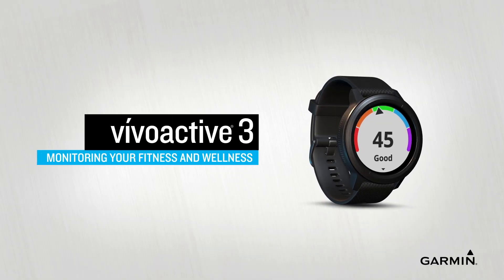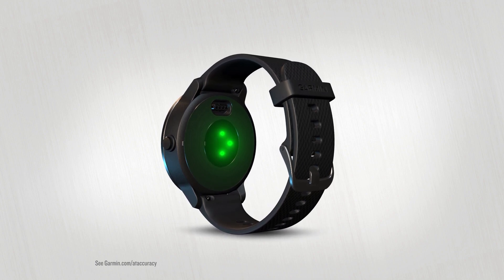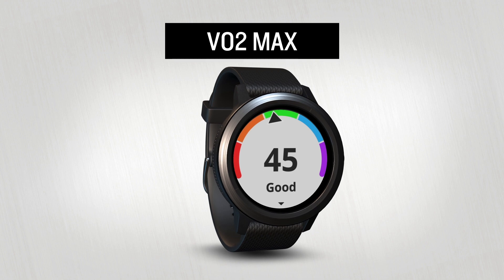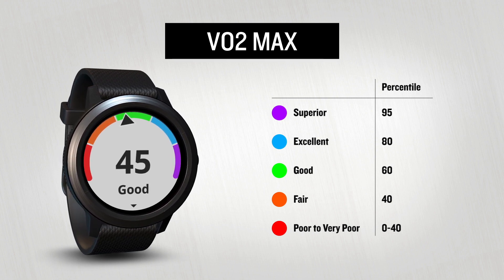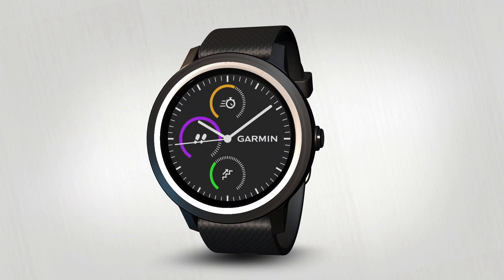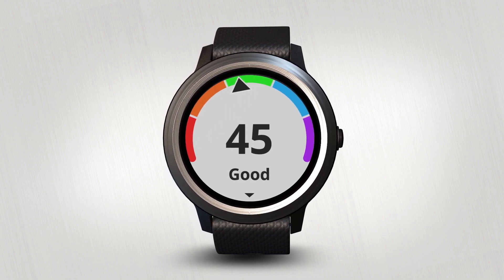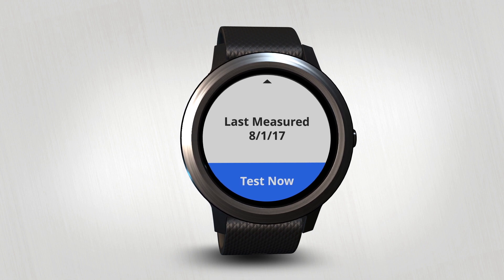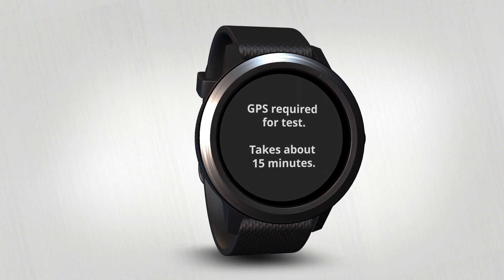vívoactive® 3: Monitoring Your Fitness and Wellness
The new vívoactive 3 smartwatch includes VO2 max and all-day stress tracking so you can keep an eye on your fitness and overall wellness and introduces the new Garmin Heartbeat™ feature. With built-in GPS, more than 15 preloaded activities and the all-new Garmin Pay™, vívoactive 3 lets you leave your phone and wallet at home.
Garmin Pay™ lets you make secure mobile payments with your watch
Features more than 15 preloaded sports apps, including yoga, cycling, running, swimming, strength training, cardio and more – no phone connection required
Includes both preloaded workouts and the ability to create and download your own
Includes fitness monitoring, such as VO2 max and fitness age estimate, plus all-day stress tracking
Get connected features such as smart notifications, text message response capabilities, music controls and more
Personalize your watch with free watch faces, apps and widgets from the Connect IQ™ store
Battery life: up to 8 days in smartwatch mode; 13 hours in GPS mode